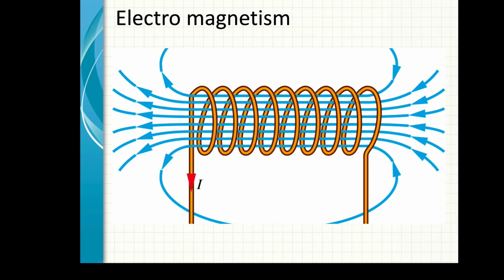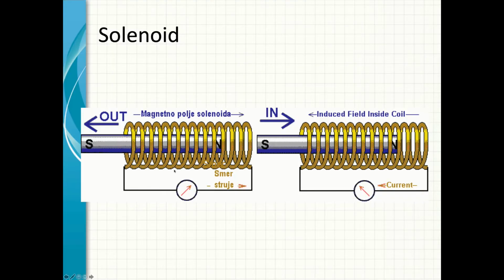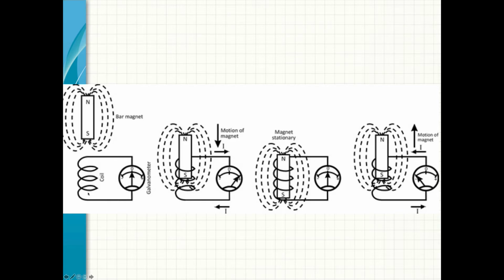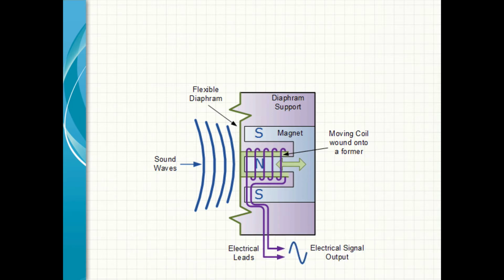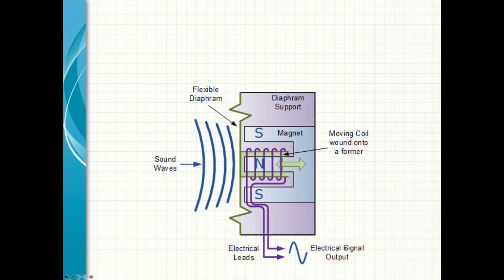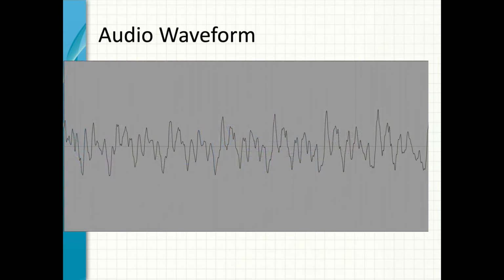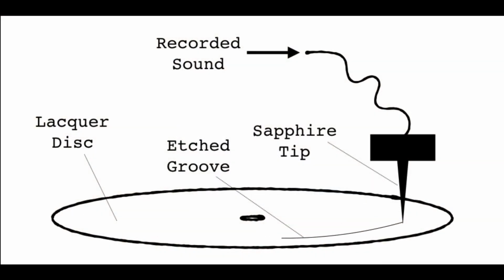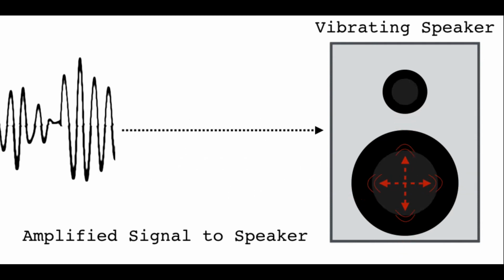Analog audio part 2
This is the second video of a four part series covering Analog and Digital audio for Sound Engineering level 5 at WCFE. We look at electro magnetism and how it  is used to covert the energy of sound from vibration into electricity, how it used to cut and 'read' vinyl and write and read to audio tape.